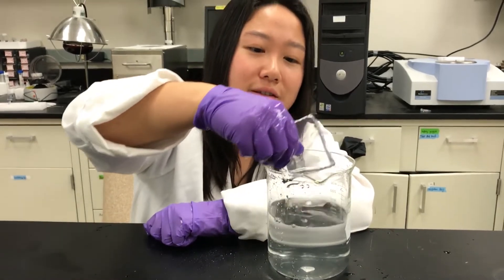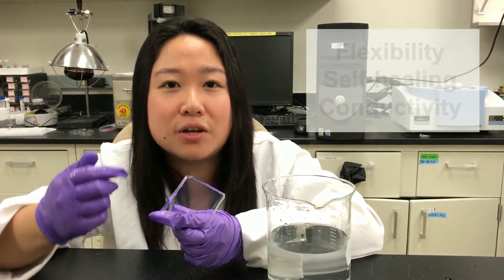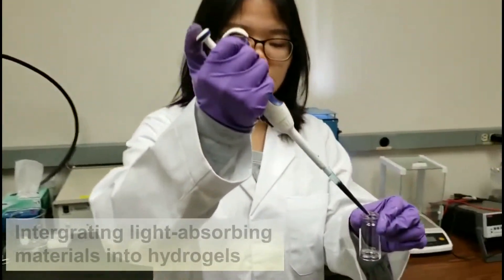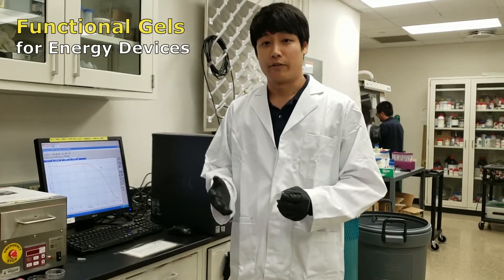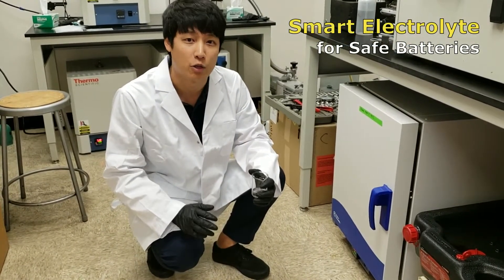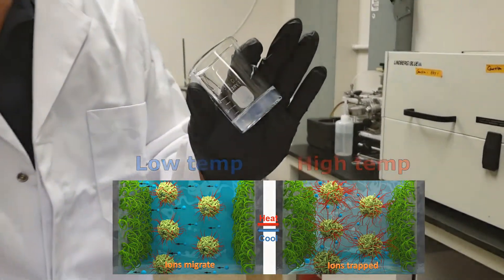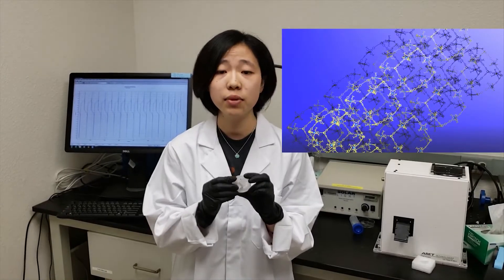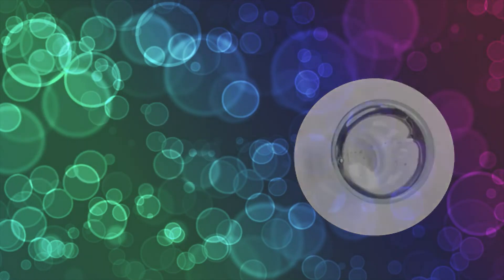Guihua Yu, U. of Texas at Austin: Designing New Functionality Into Nanostructured Gels (2018)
This video features Dr. Guihua Yu’s research group and their interdisciplinary research to innovate new nanostructured organic and hybrid organic-inorganic materials for advanced energy and environmental technologies. In particular, the Yu group has developed an emerging class of polymeric materials, ‘nanostructured conductive polymer gels,’ with many novel properties and functions for a number of significant applications such as self-healing electronics, high-energy lithium batteries, smart electrolytes, solar vapor generation and water desalination, and atmospheric water harvesting. Dr. Yu is a 2017 Camille Dreyfus Teacher-Scholar.